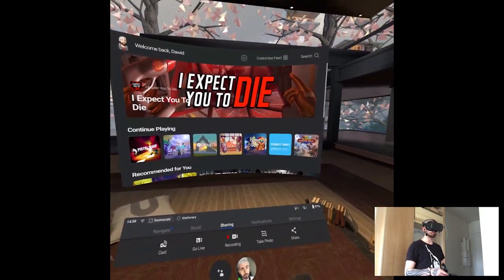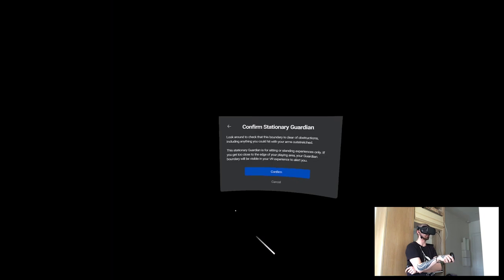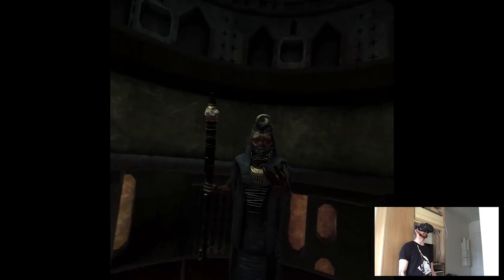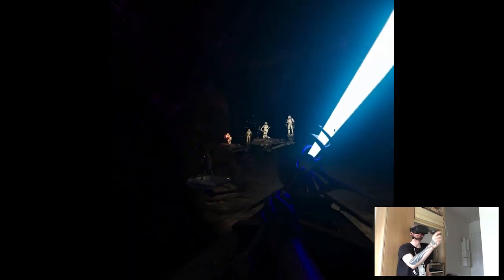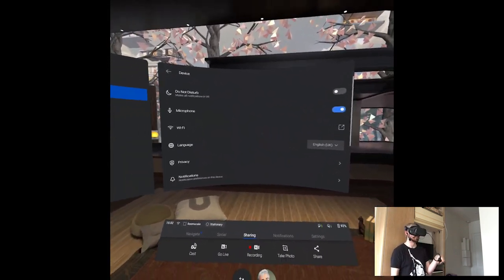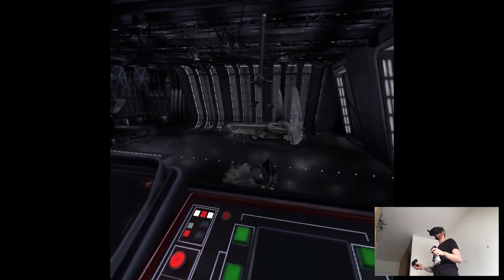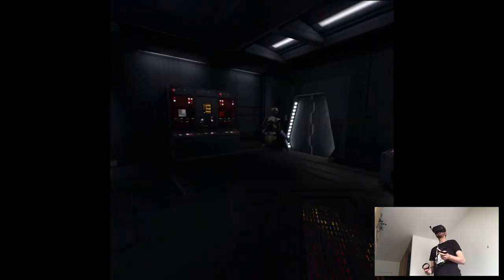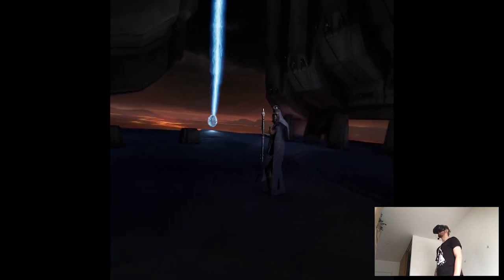Star Wars: Vader Immortal - Episode 3 | Full Playthrough | Oculus Quest VR (Link)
Hi

Weird huh, my first video of VR content was of the first episode of Vader Immortal and now the last episode is my first try with Oculus Link. The game finished but not the next chapter of my content lol. Today I have a recording/editing spree kinda, cuz couple hours later after this video there'll be Espire 1 gameplay. I mean, if I have time and resources now, I shouldn't be waiting right?